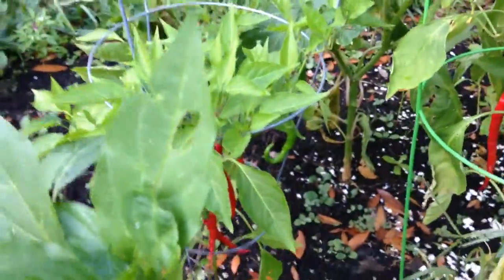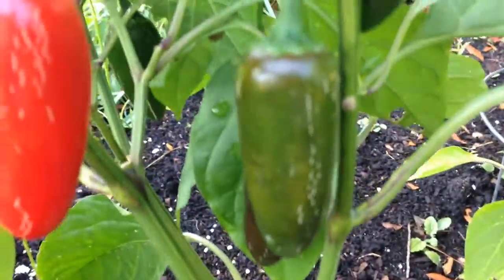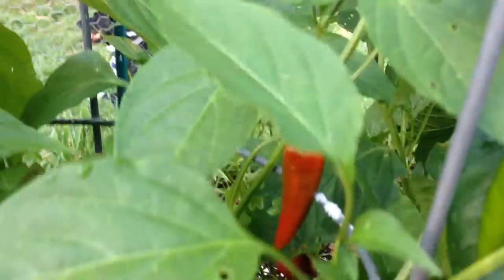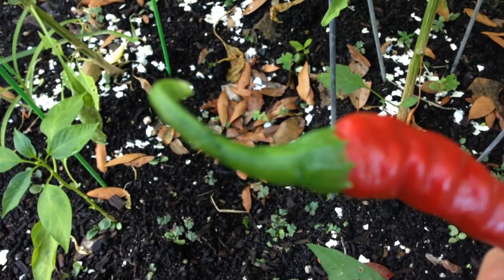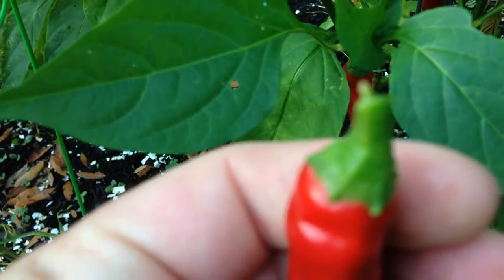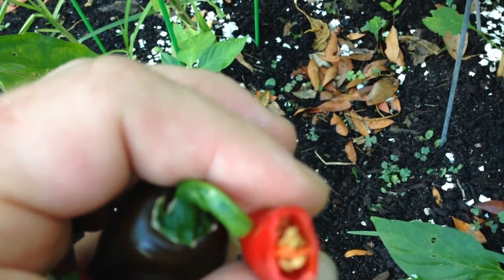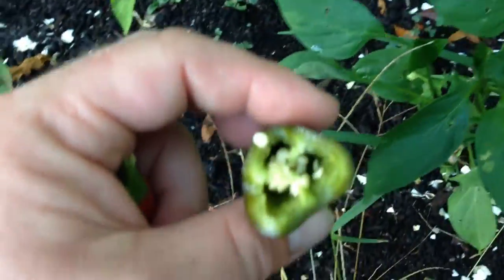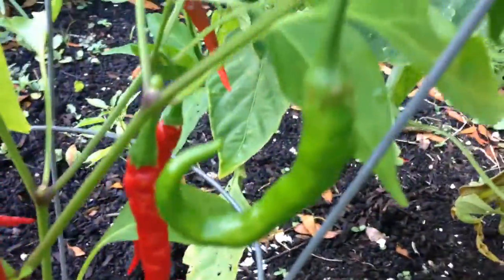Cayapeno!!! Jalepeno crossed with cayenne pepper. Cross pollination results!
A crazy cross between jalepeno and cayenne peppers!